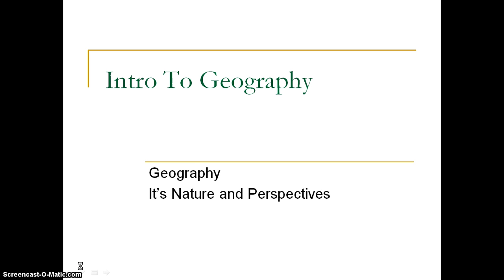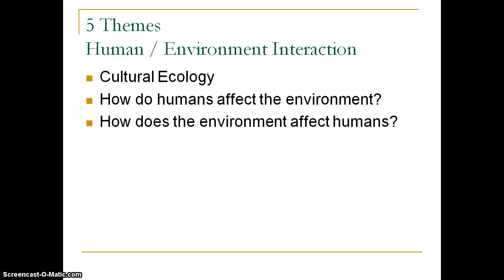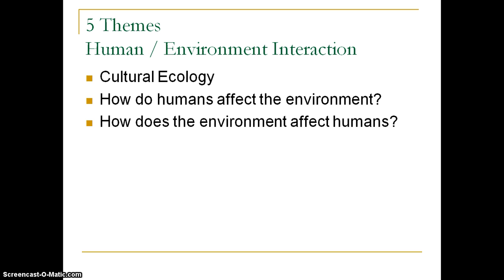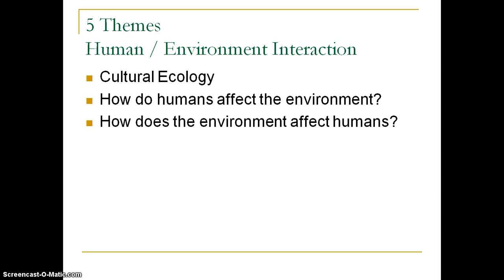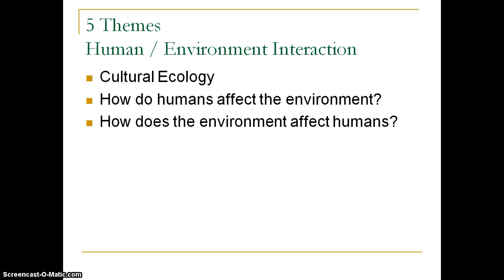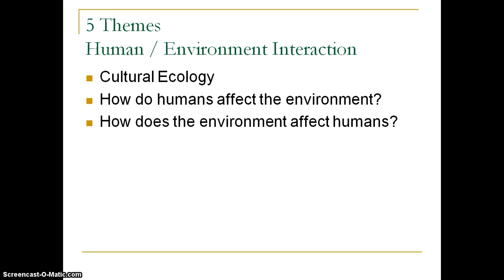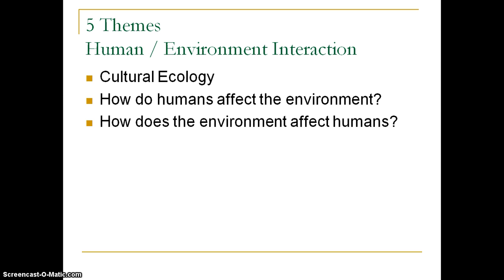AP Human Geography - Cultural Ecology / Human Environment Interaction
This short video discusses the concept of cultural ecology and the study of human impacts on the environment and environmental impacts on humans.